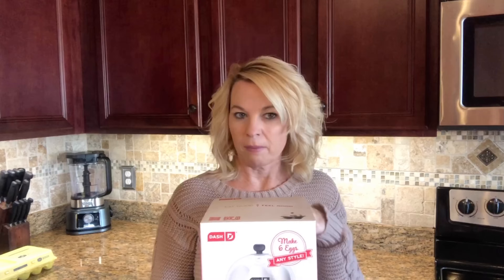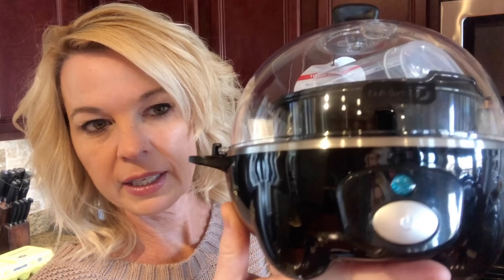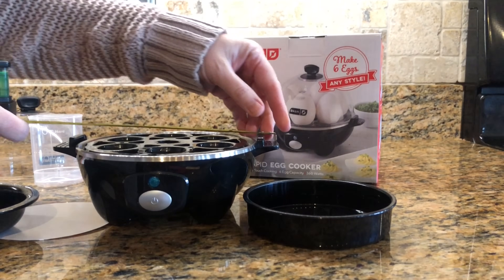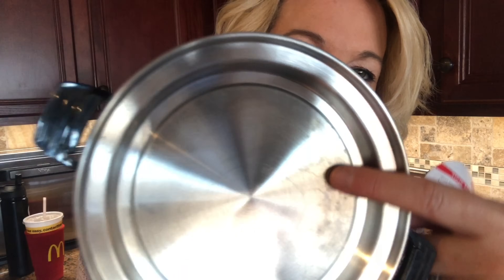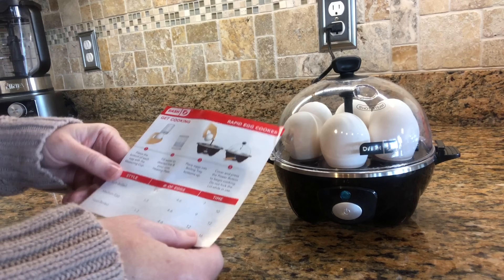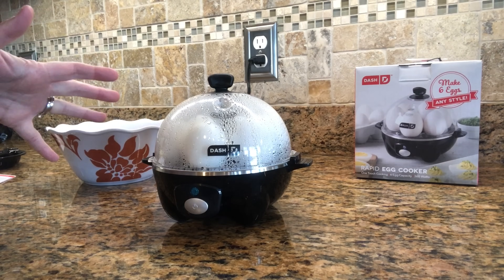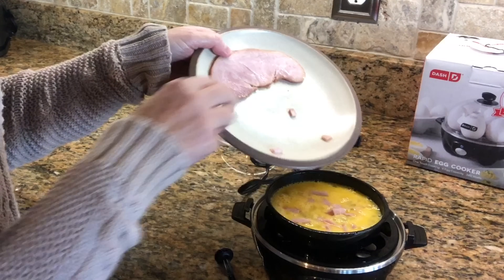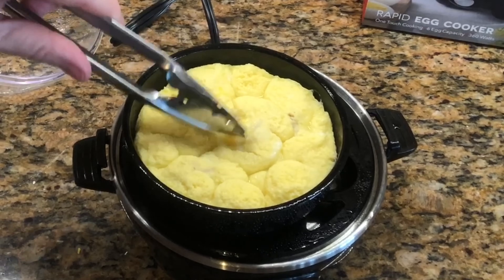How To Make The Perfect Eggs With The Dash Rapid Egg Cooker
The Dash Rapid Egg Cooker claims to cook perfect eggs every time, they guarantee it! Watch as I put it to the test.

The Dash Rapid Egg Cooker delivers perfectly cooked eggs in less time than it takes to boil water on the stove. Eggs cook in minutes and the auto-shut off feature prevents overcooking so you never have to worry about monitoring the process. Nonstick, dishwasher-safe accessories include an Omelette Bowl, 2-egg Poaching Tray, and Boiling Tray for a variety of egg preferences. Lightweight and compact, the Rapid Egg Cooker is perfect for small kitchens, dorm life, camper/RV traveling, and households on the go.

Dash Egg Cooker any good? Steam Eggs 3 Ways, Dash Egg Cookers: How to Use ,  Making hard boiled eggs in the Dash egg cooker,